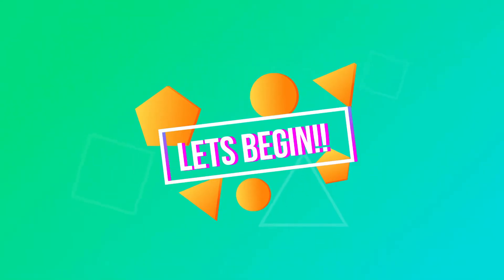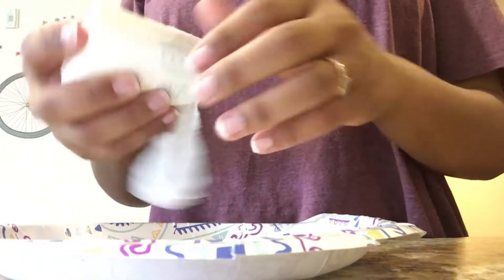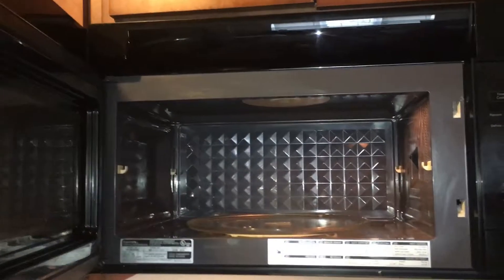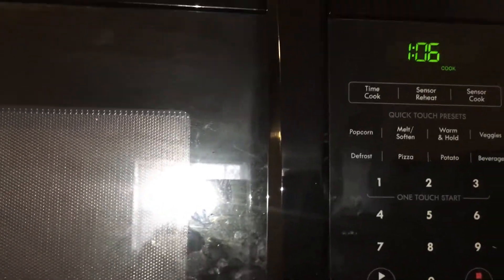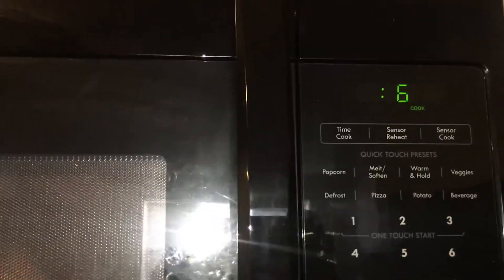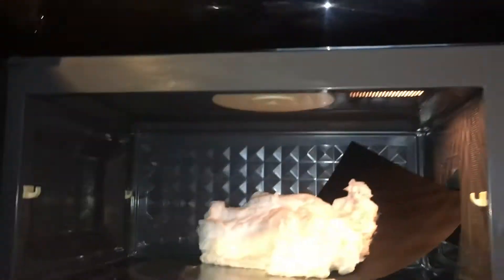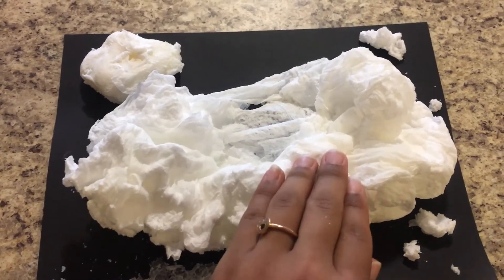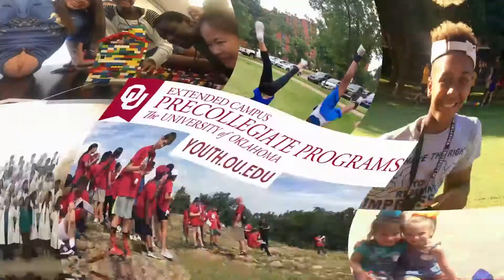Puffy Soap | Precollegiate Programs at OU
Follow along with Abbrielle as she experiments with soap!

Supplies Needed:
Ivory Soap (Must be Ivory Soap)
Plate
Microwave

For more information on our programs, visit youth.ou.edu!